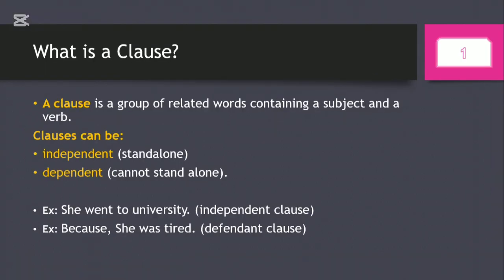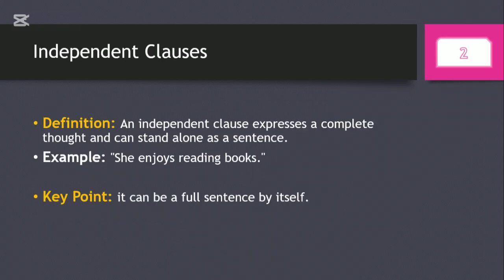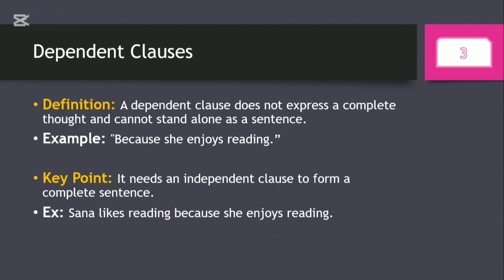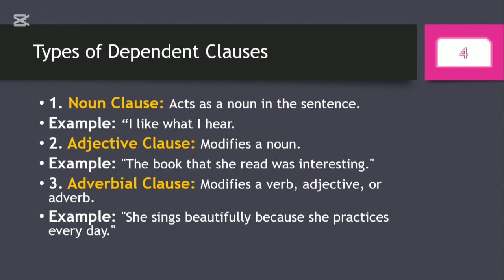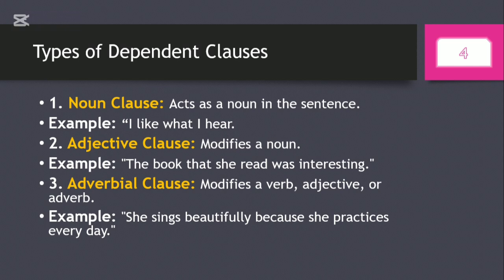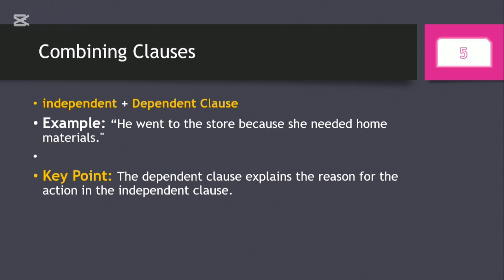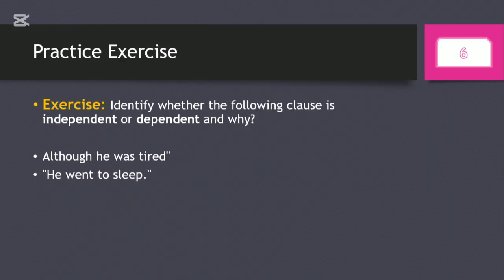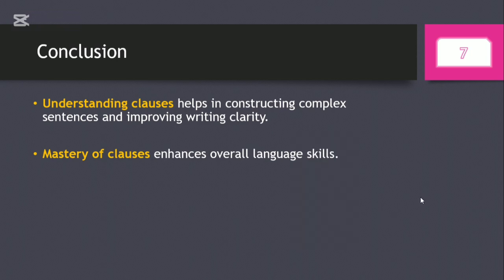December 9, 2024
Understanding Clauses
By: Emal Khan Sahil